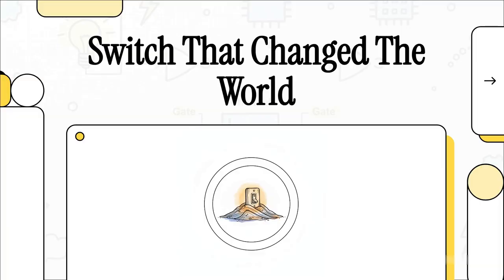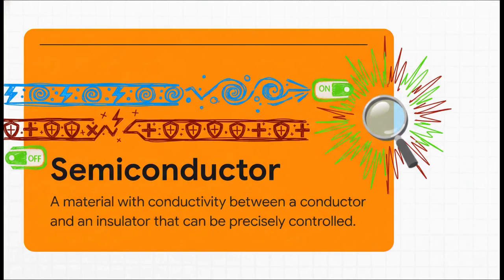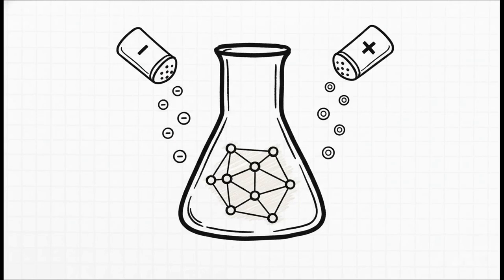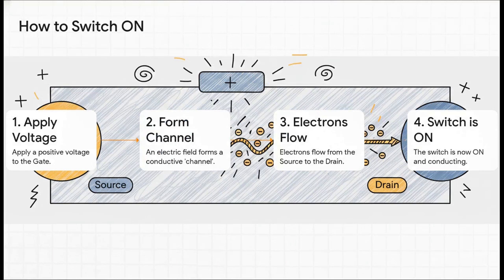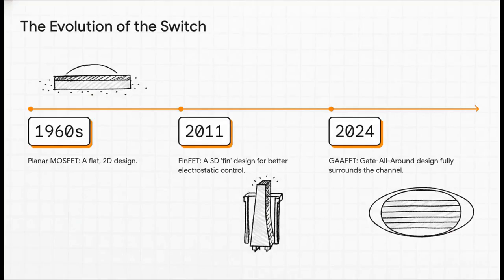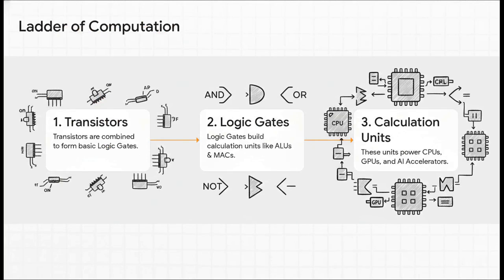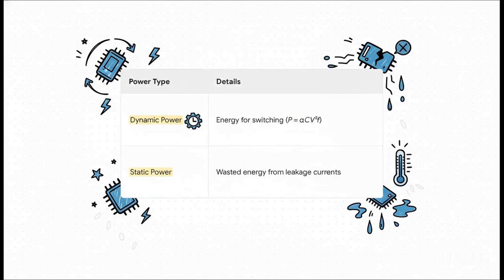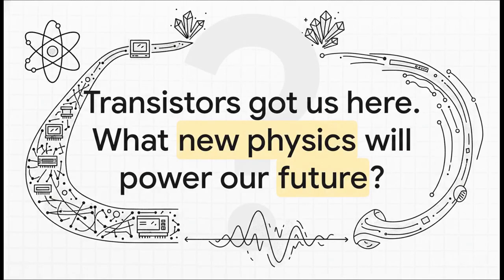“How Billions of Transistors Power Modern AI Chips”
Modern computing, artificial intelligence, smartphones, GPUs, and data centers all rely on one fundamental device — the transistor.

In this deep engineering breakdown, we explore:

• Semiconductor fundamentals
• Energy band theory
• PN junction physics
• MOS capacitor operation
• MOSFET current equations
• Short-channel effects
• FinFET and Gate-All-Around technology
• Power and performance scaling
• CMOS logic design
• How billions of transistors build AI accelerators

This is not a surface-level explanation.
This is a structured semiconductor engineering deep dive designed for students, engineers, and serious tech enthusiasts.

Whether you're studying electronics, VLSI, computer engineering, or AI hardware — this video explains how transistors truly work at a physics level.

Timestamps included for structured learning.